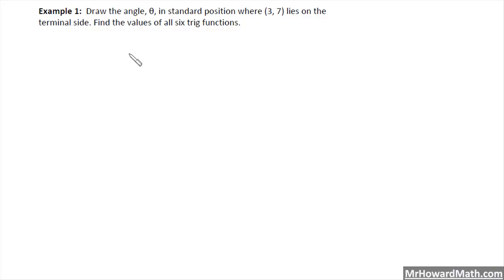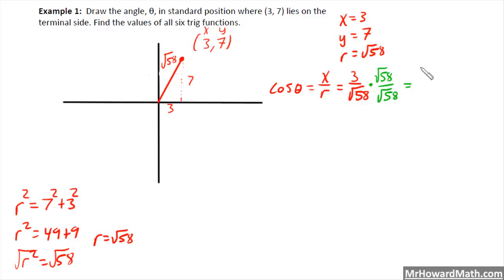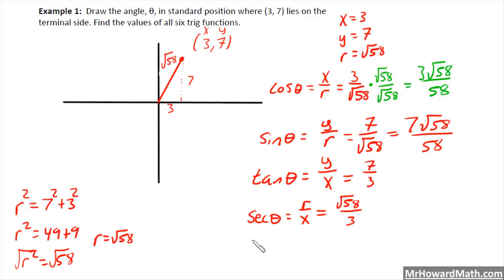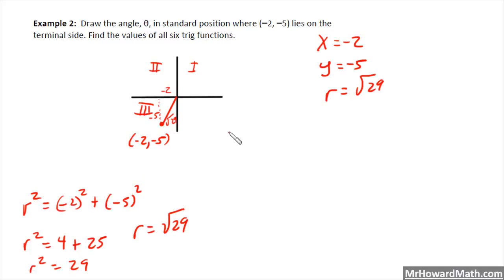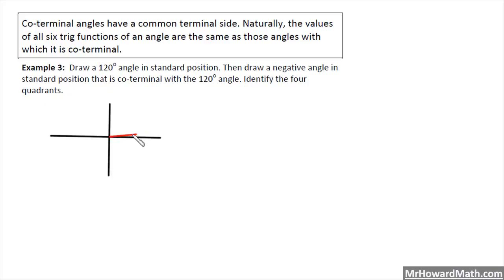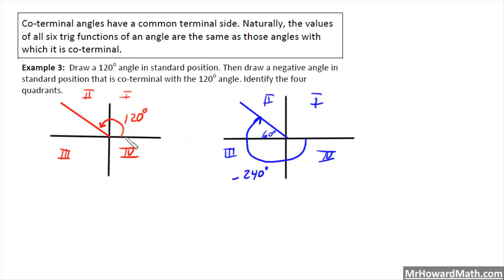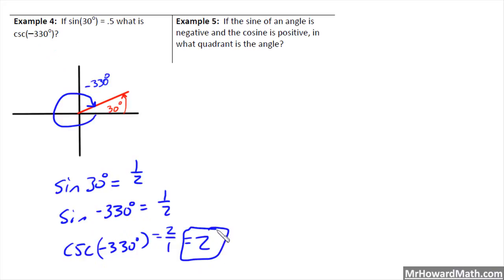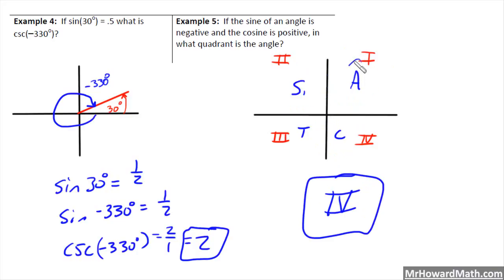Angle Conventions, definitions of six trig functions Part 2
Examples 1-5 applying basic trigonometry concepts.